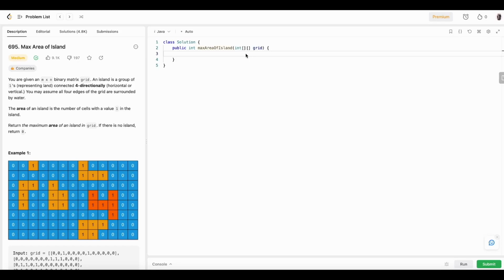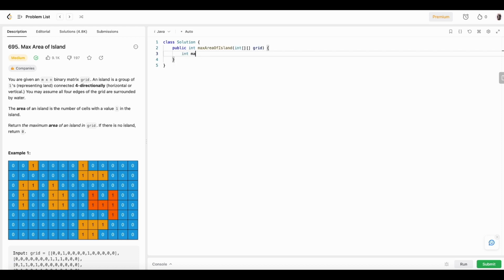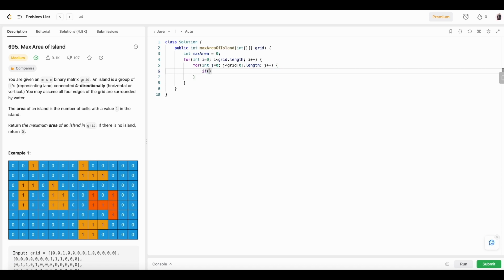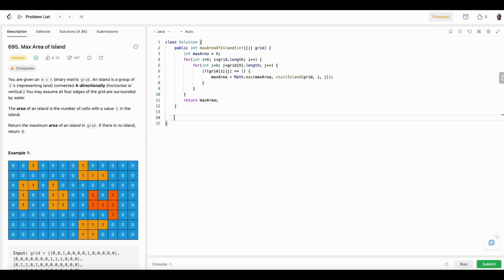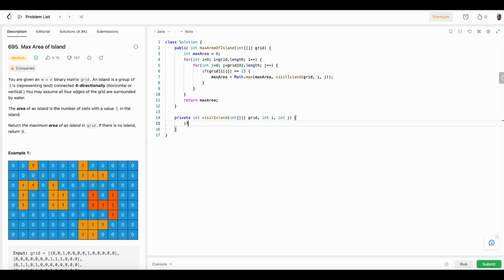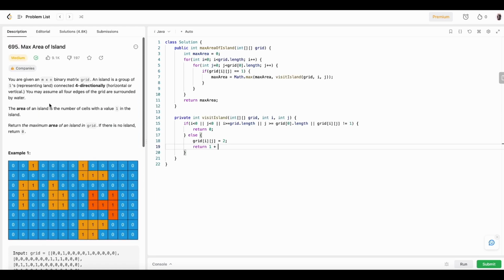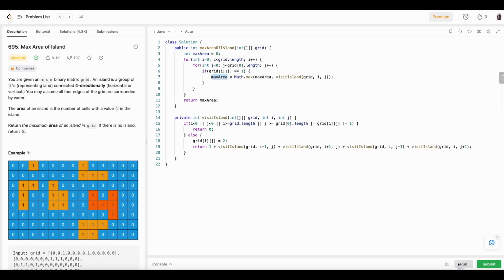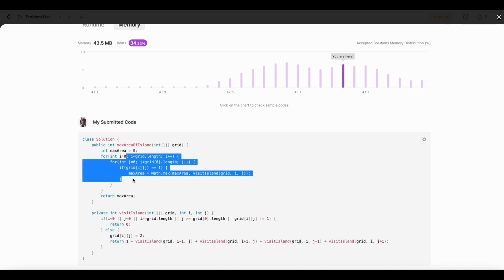Google Programming Phone interview Question | Max Area of Island | Java | Recursion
Google Coding phone interview question. Solved using recursion to visit all the cells in the grid